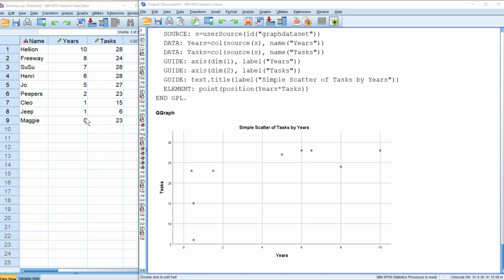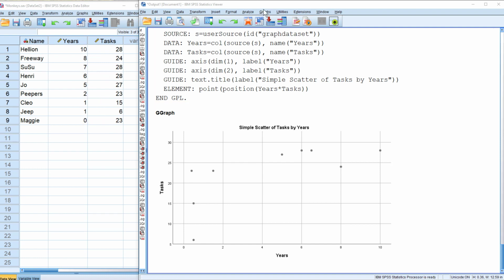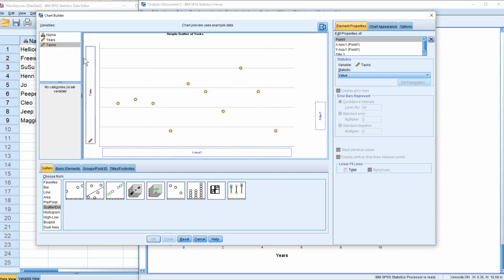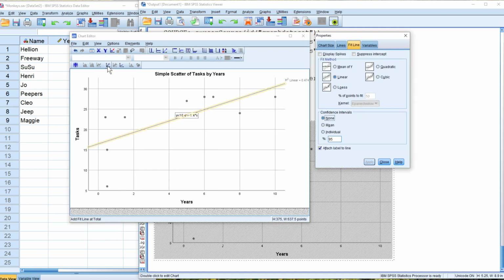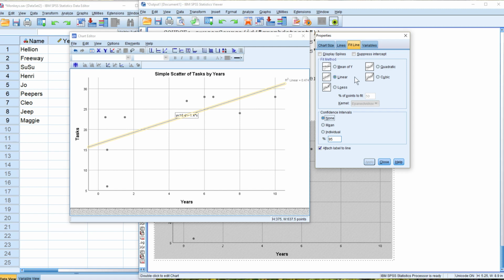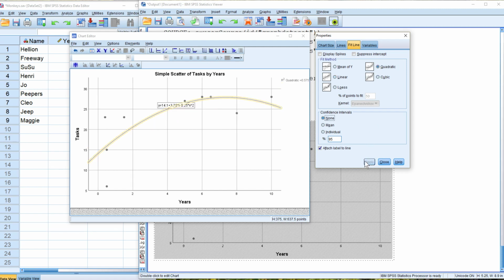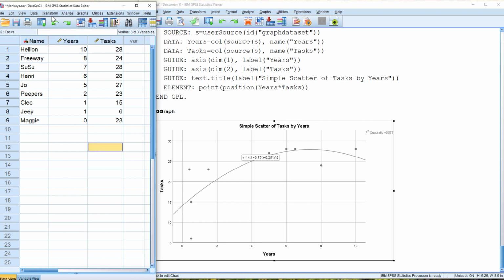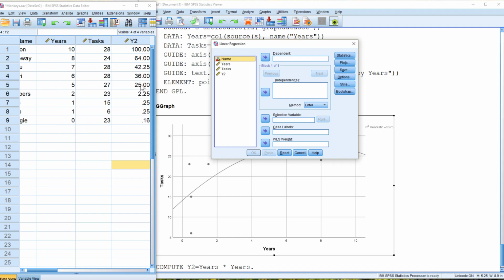2018 Regression with a quadratic term